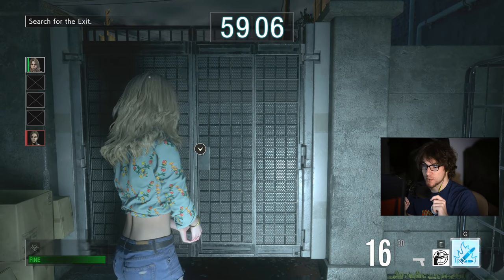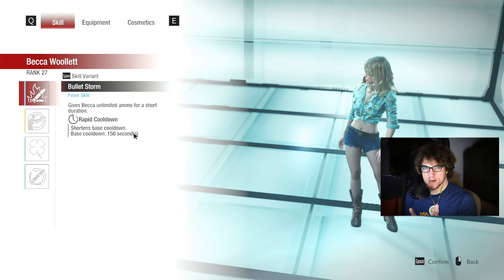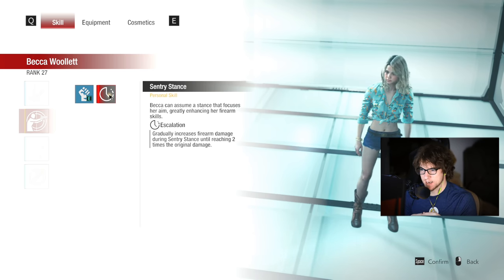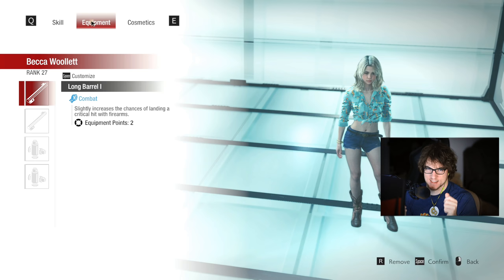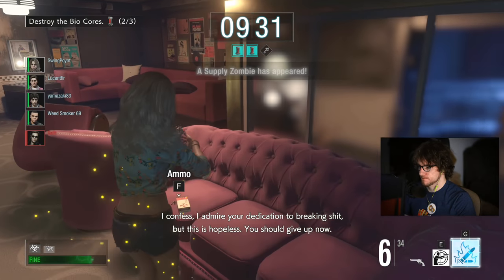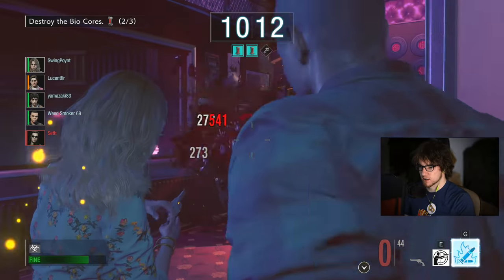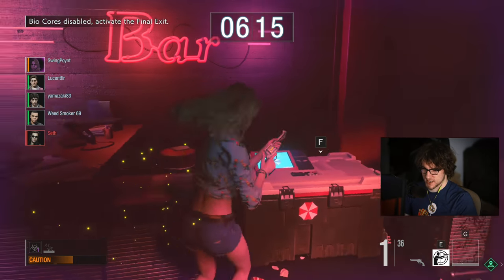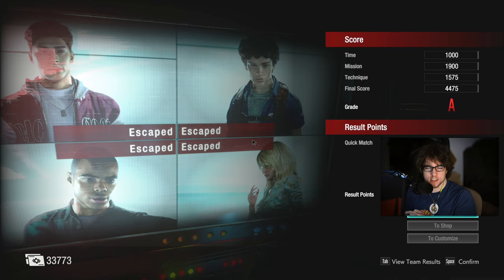Resident Evil Resistance - 100% Crit Rate SNIPER BECCA Build - Resident Evil 3 Multiplayer Guide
Resident Evil Resistance Becca Survivor Build for 100% Critical Hit Rate. This Resident Evil Resistance Video shows how to make Becca have a 100% critical hit rate so the only numbers you are ever seeing are red.